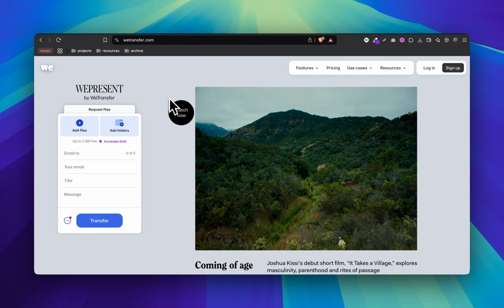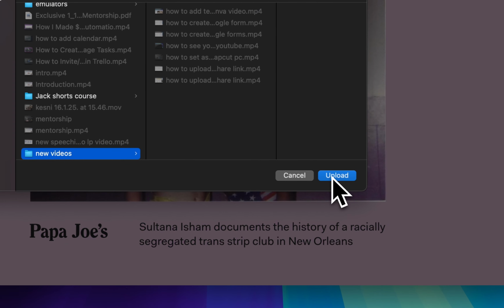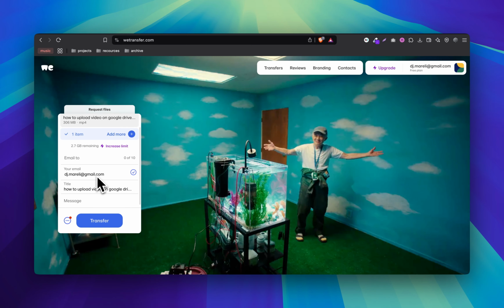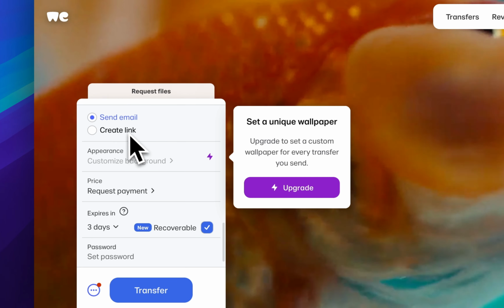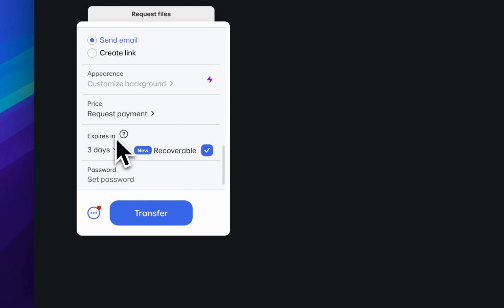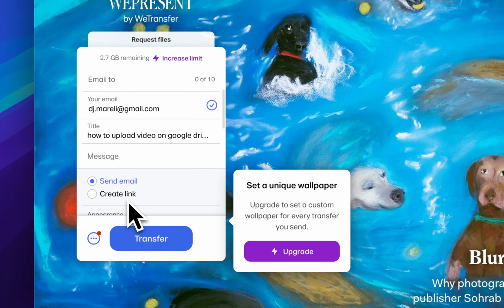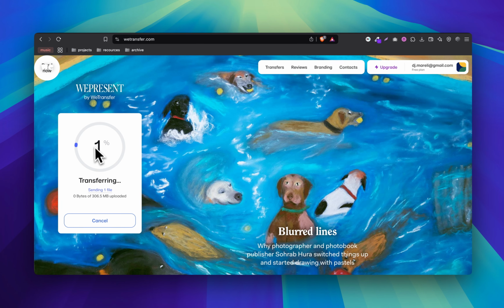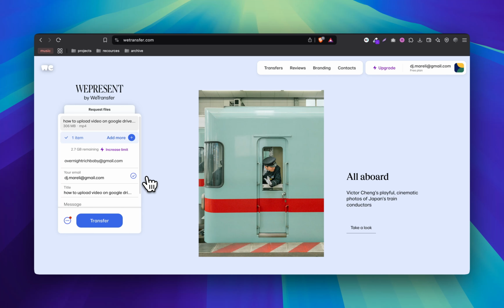How To Use WeTransfer To Send Files (Send Large Videos & Pictures)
In this video, I show you how to use wetransfer file transfer service to send files.